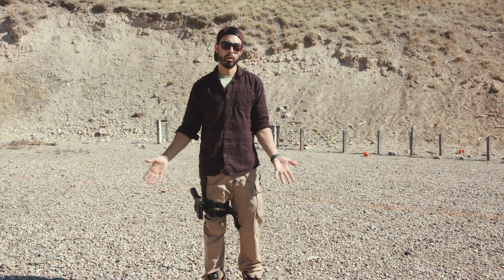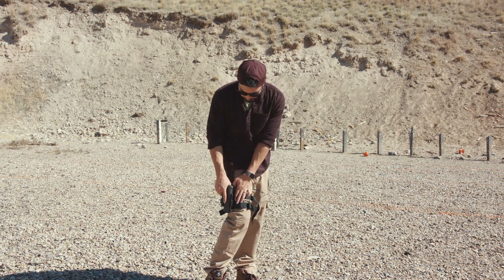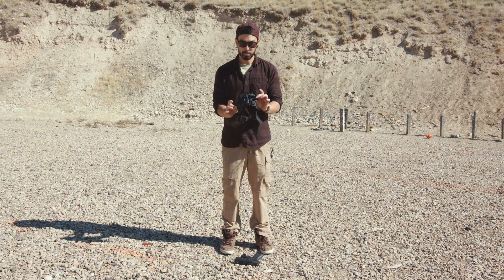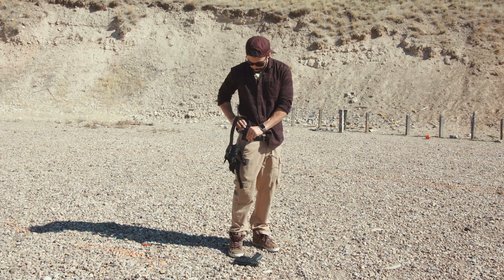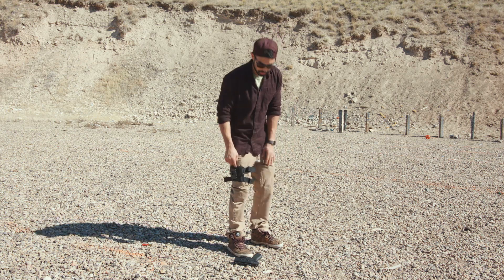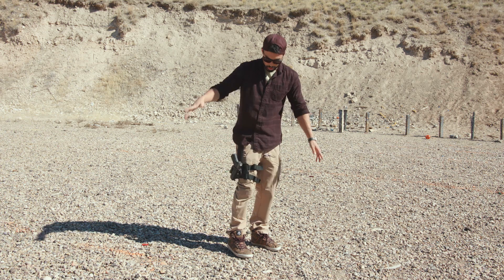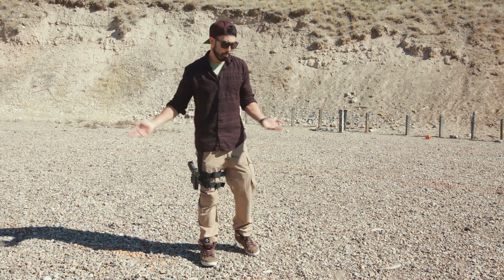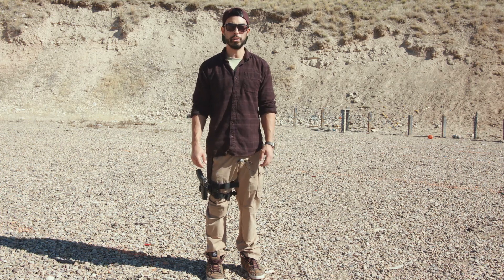Aliengear Drop Leg Holster Attachment | Shape Shift Modular Holster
Like my hat?